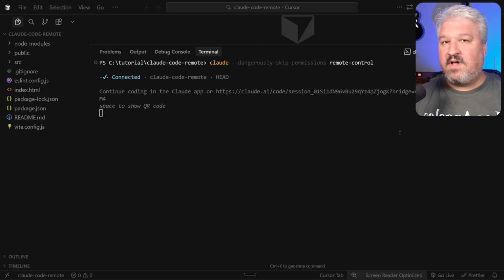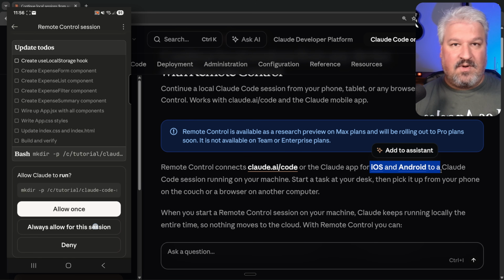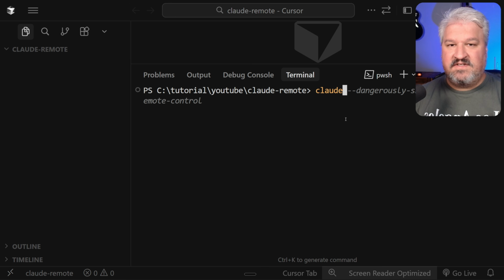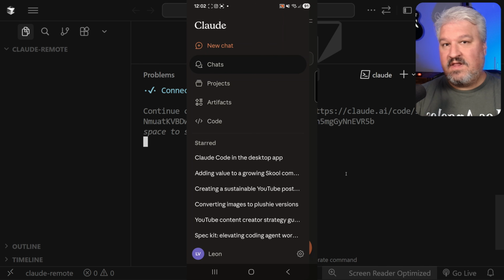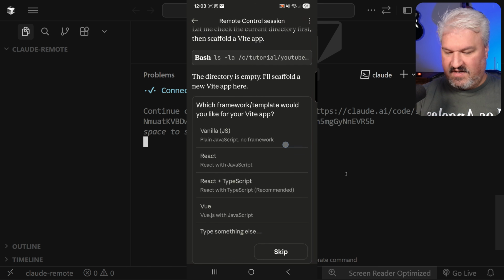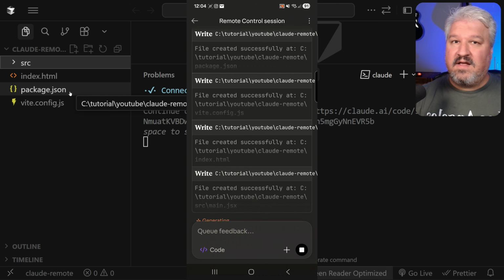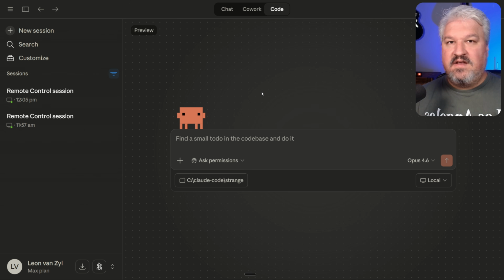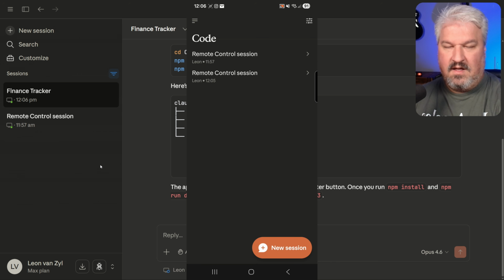Claude Code Just Changed How I Code Forever (Remote Control)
In this video you will learn how to use the Claude Code remote control feature to control your local Claude Code sessions from your mobile phone.

⏰ TIMESTAMPS:
00:00 Claude Code remote control demo from mobile phone
00:34 How remote control works with the Claude app
01:00 Setting up Claude Code remote access step by step
02:00 Managing remote sessions in Claude Desktop app